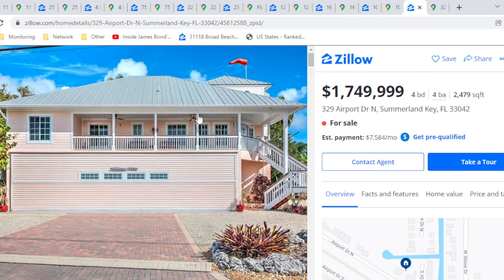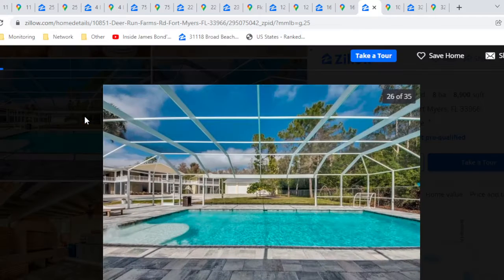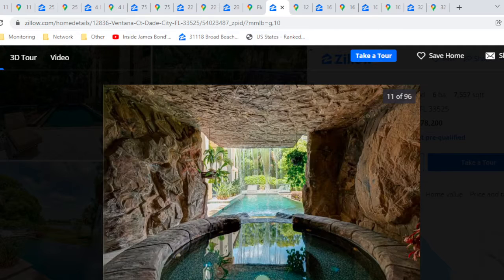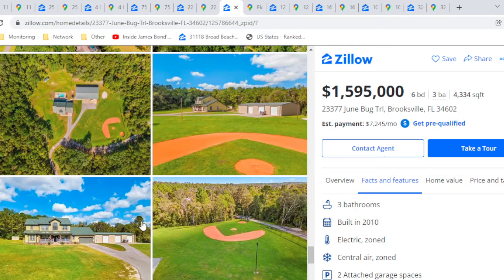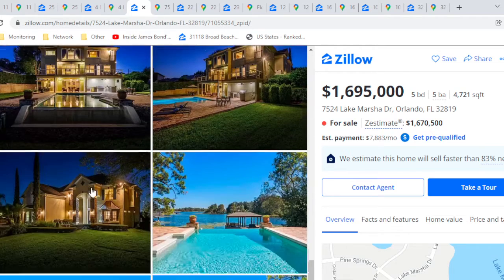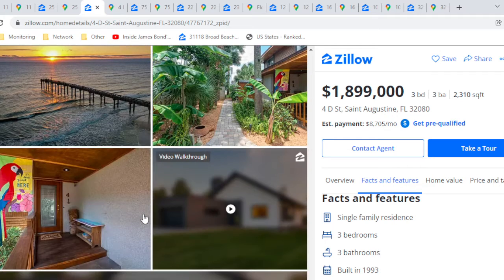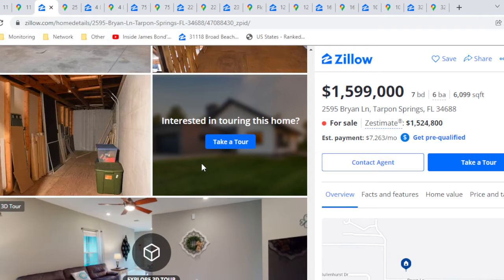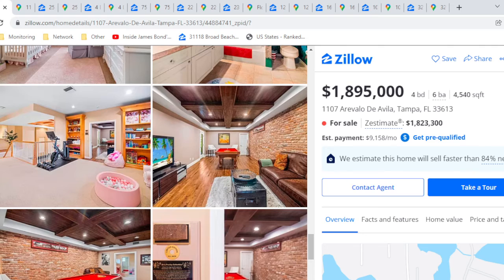$2 Million Homes in Florida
We are looking for $2 million homes in all 50 states!

Started with one home for $100 million.

Architectural Digest - Inside James Bond's $100 M Malibu Beach Home

It has been sold (not sure for how much) but we are still looking for $2 million homes!

FLORIDA!

10. Florida Keys, private airstrip, garage for plane, nuff said
$1,749,999  4 bd  4 ba  2,479 sqft

9. Ft Myers is not too fair from Tampa and Miami
$1,550,000  6 bd  8 ba  8,900 sqft

8. Privacy down in the Keys
$1,849,000  4 bd  3 ba  2,706 sqft

7. Would you get into a hot tub with a ginormous rock above it?
$1,999,900  5 bd  6 ba  7,557 sqft

6. Your own baseball diamond
$1,595,000  6 bd  3 ba  4,334 sqft

5. Adorably cozy beach home
$1,850,000  3 bd  3 ba  1,650 sqft

4. Really close to Universal Studios and on a nice little lake
$1,695,000  5 bd  5 ba  4,721 sqft

3. Unique beach home with wood interior
$1,899,000  3 bd  3 ba  2,310 sqft

2. Like the location and land but the house is a little fugly
$1,599,000  7 bd  6 ba  6,099 sqft

1. $1,895,000  4 bd  6 ba  4,540 sqft